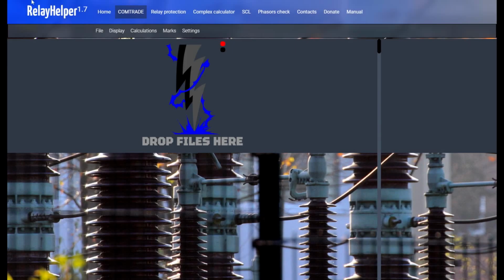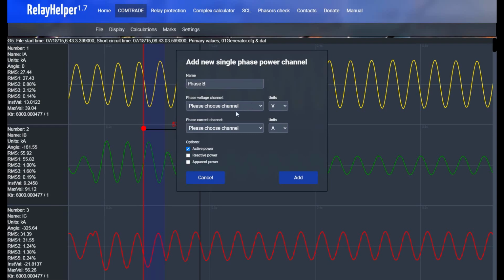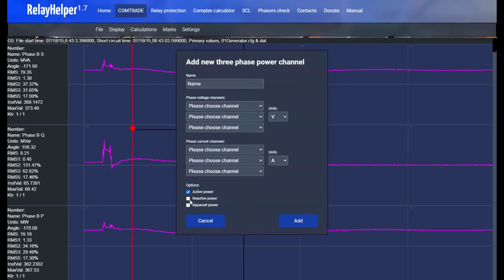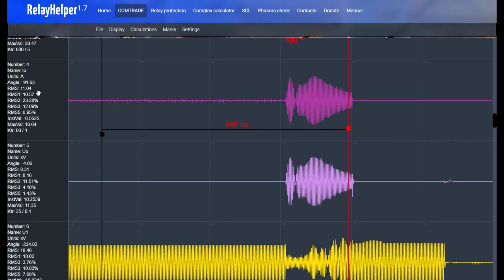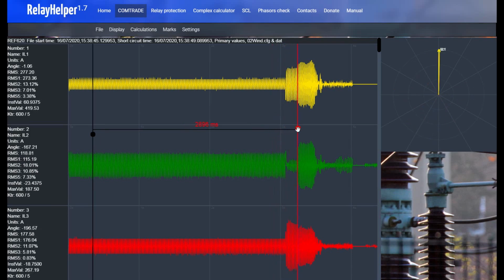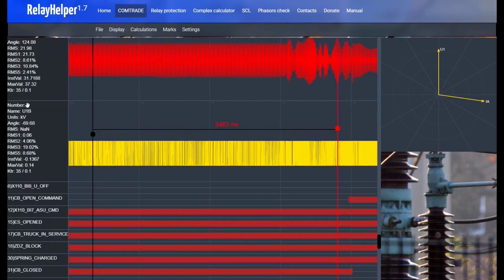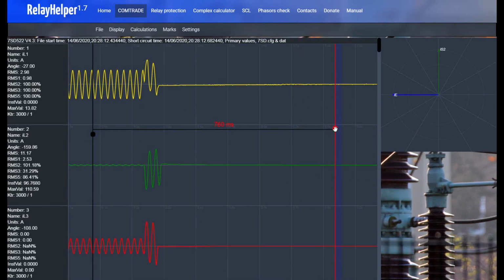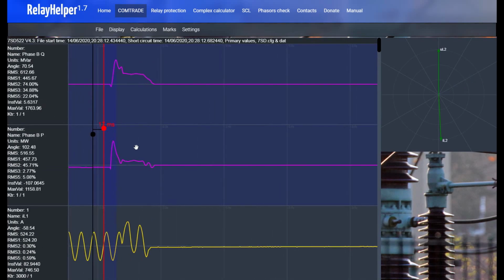Power flow analysis during the short circuit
In this video, I'll show how to add power calculation channels in ReleyHelper app.